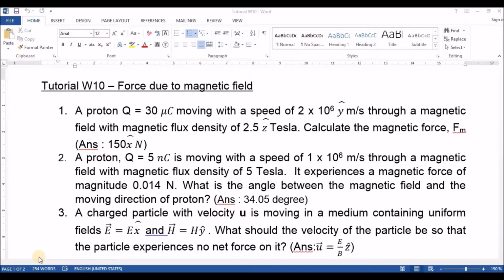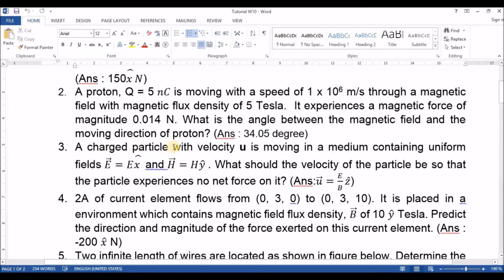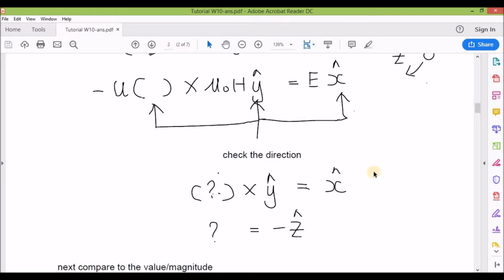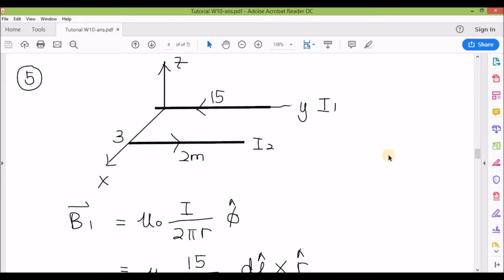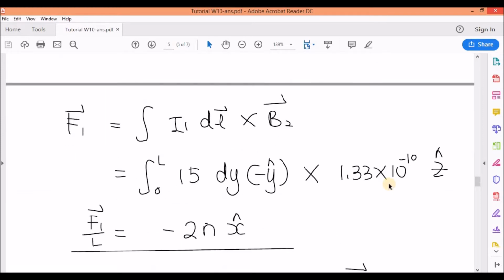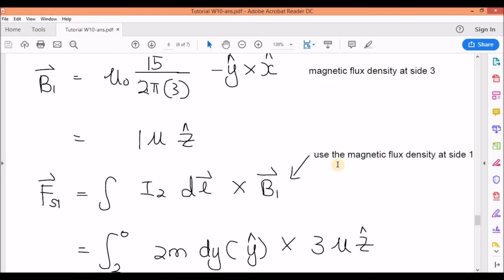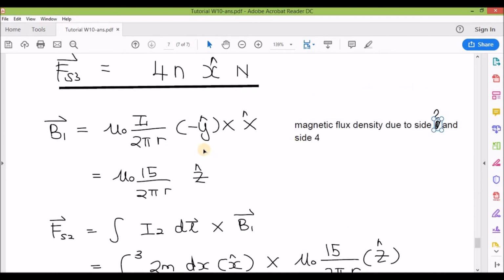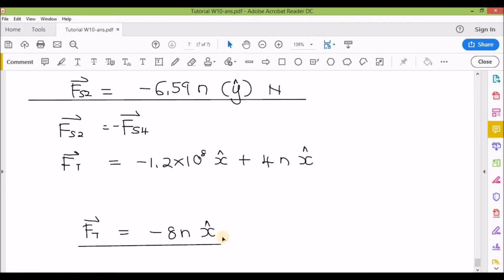tutorial w10 ans